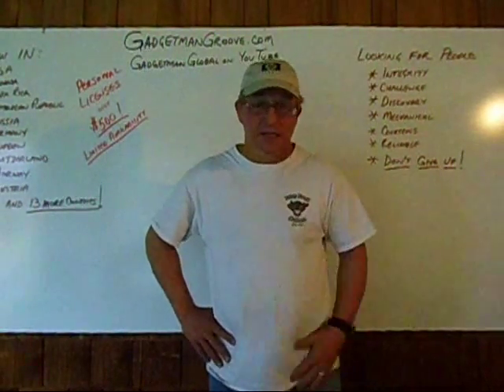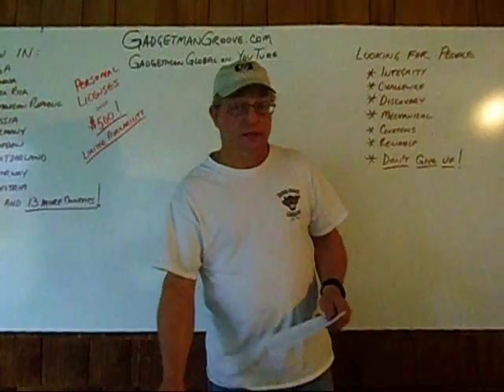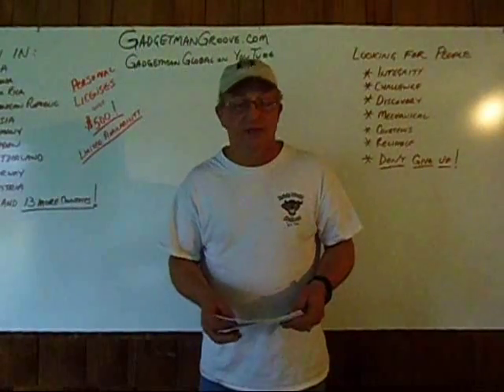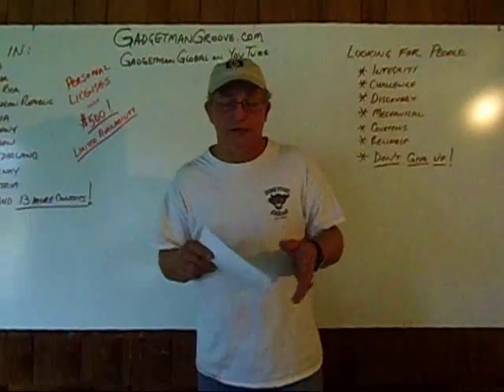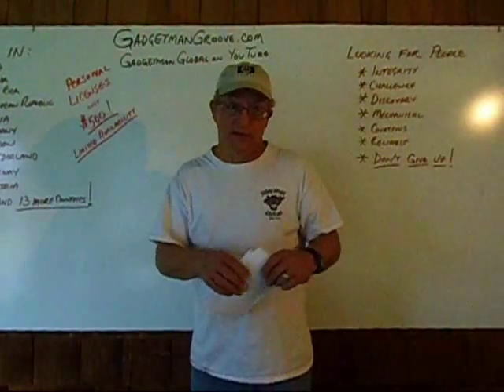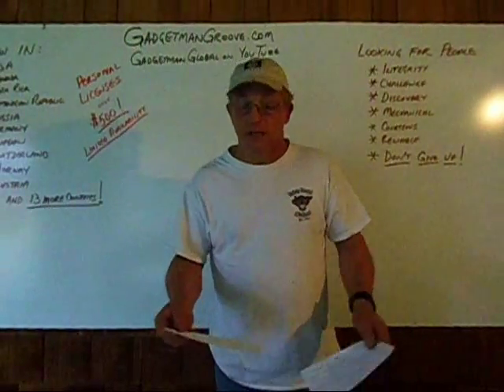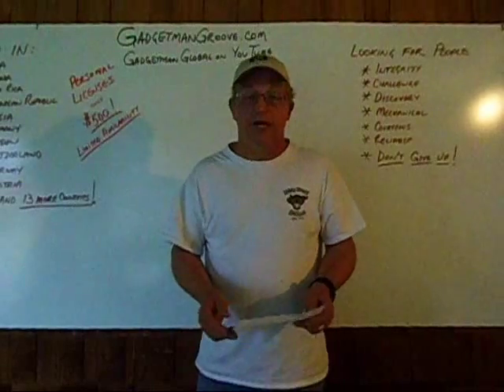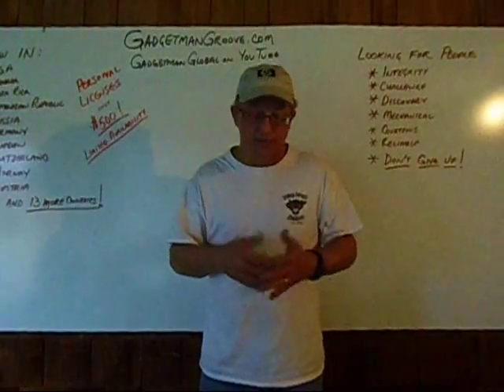Earn and Learn with The Gadgetman Groove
If you have ever wanted to learn a new technology that actually WORKED to increase engine efficiency, then wait no more! If you would like to learn a new technique that adds TREMENDOUS increases in combustion efficiency, then The Gadgetman Groove is probably something you want in your garage.
In the coming age, we should each learn a trade that helps those with whom we will be living. Helping make engines more efficient is a WONDERFUL way to prepare.
And, for a $500 investment, you can actually start your own business!